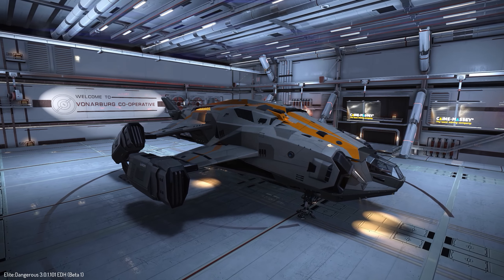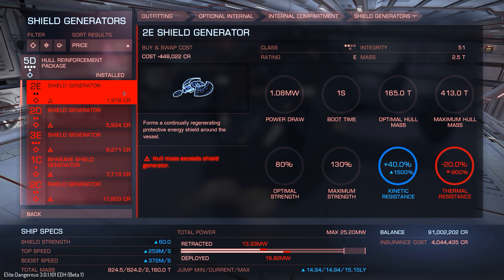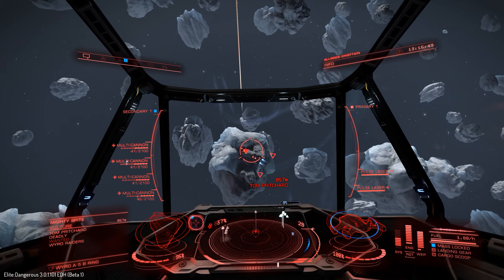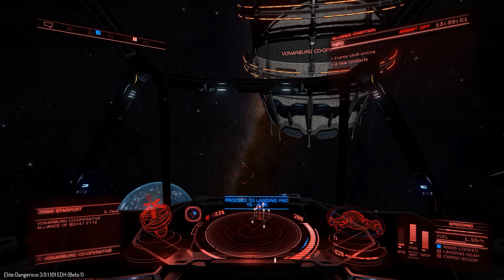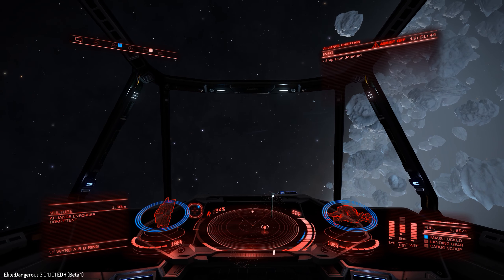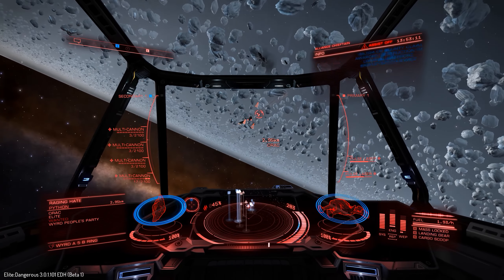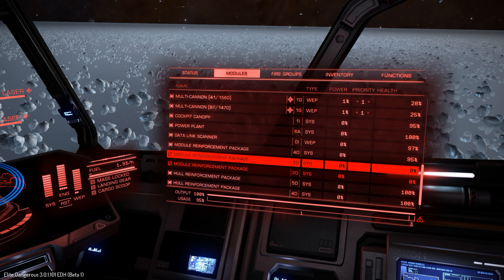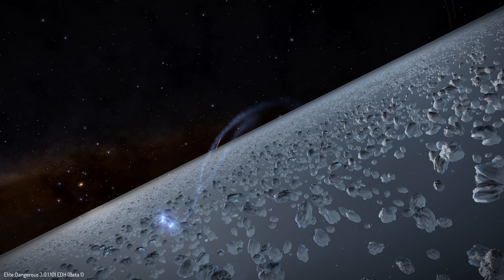Elite: Dangerous - CHIEFTAIN TEST FLIGHT (Beta)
I'm back in Elite: Dangerous checking out a basic build of an Alliance Chieftain, the new military vessel from Lakon. I'll experiment with some other builds soon.

Watch in 1440p for best quality regardless of your display!

OUTLANDISHPIXEL

MUSIC CREDITS